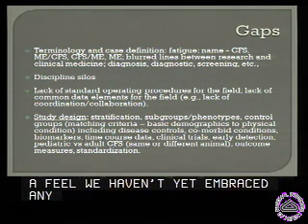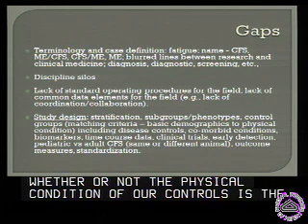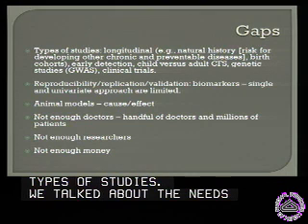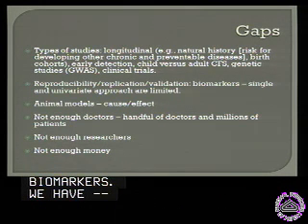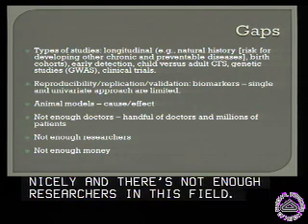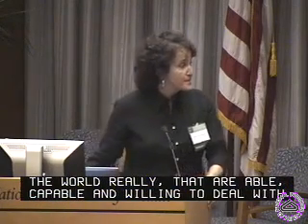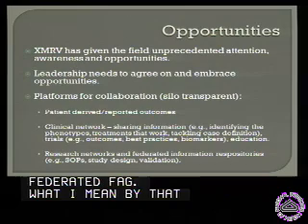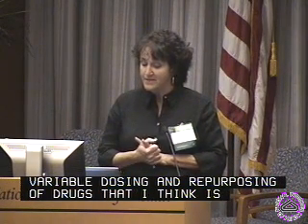Suzanne Vernon presentation NIH SOK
Suzanne Vernon discusses the gaps in research